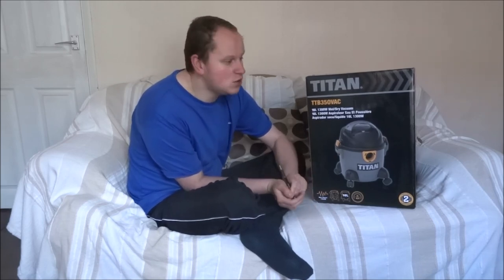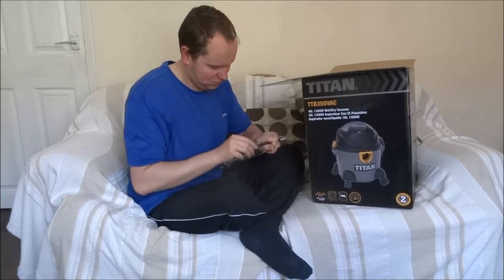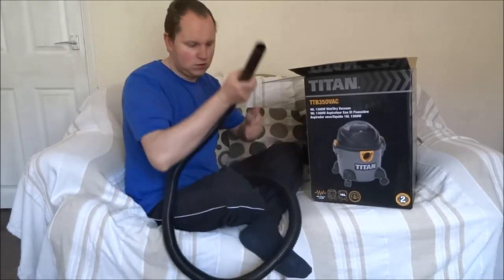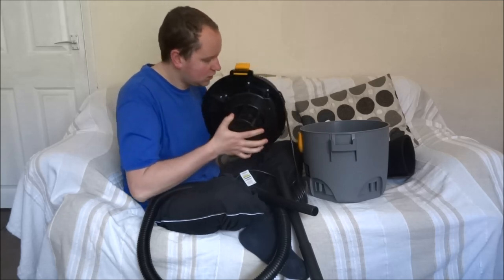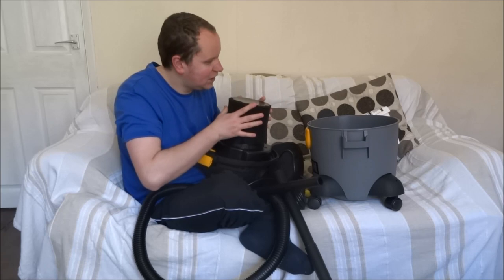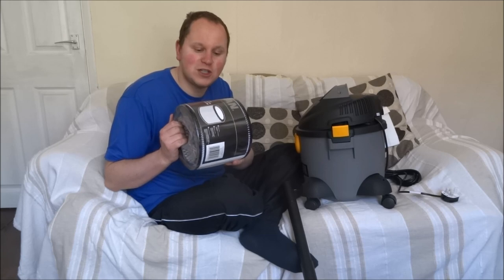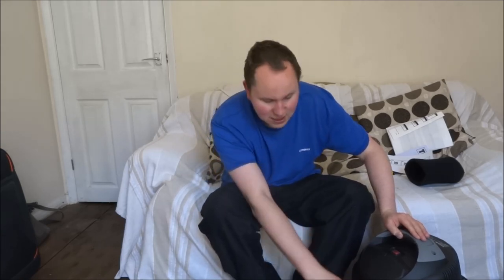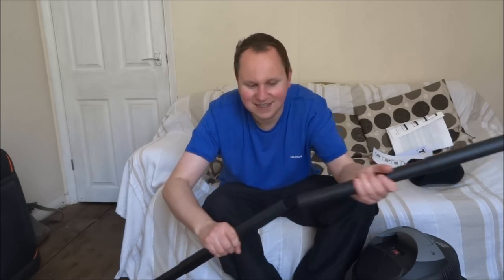Product Review of the Titan TTB350VAC 1300W 16LTR wet & dry vacuum cleaner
Join Autistic Mike as he does a product review of the TitanTTB350VAC 1300W 16LTR wet & dry vacuum cleaner.  A honest open review of something you may consider purchasing.